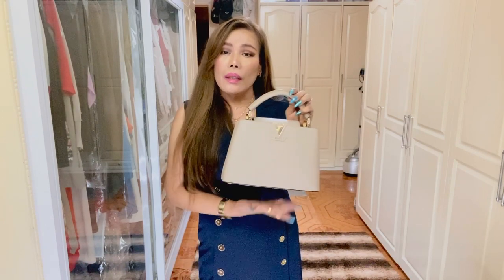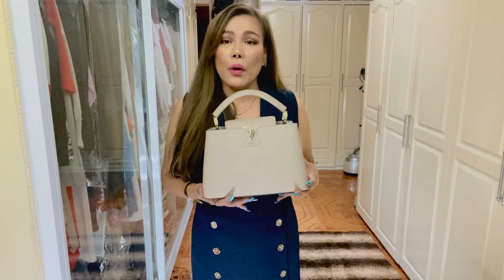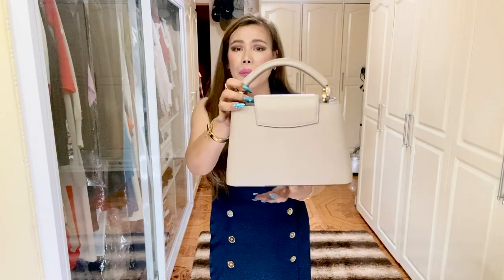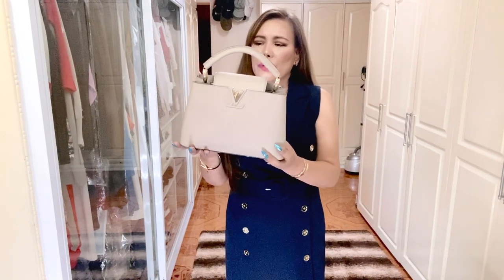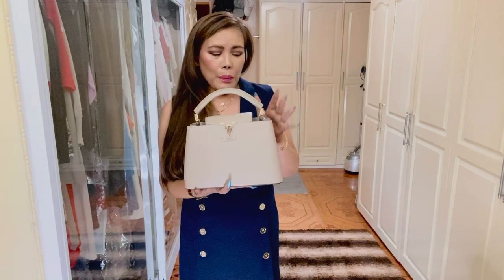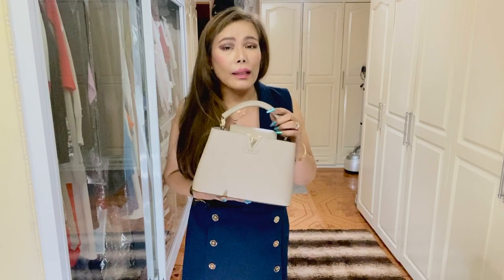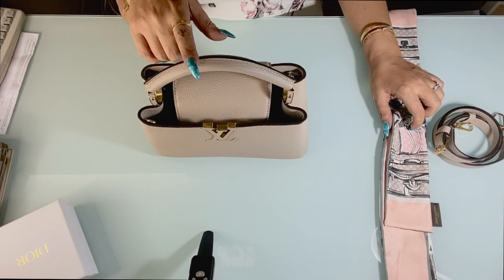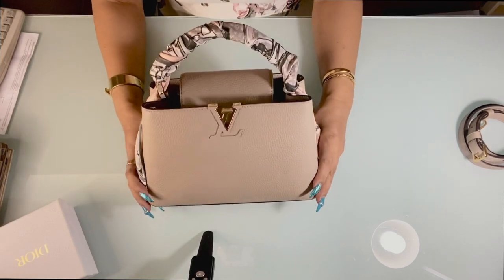LOUIS VUITTON CAPUCINES BB BAG REVIEW I WHAT FITS INSIDE I LIFE OF MC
In this video, i talked about my latest handbag purchase, which is the Louis Vuitton Capucines BB, what's inside it and showed you some mod shots of me wearing the bag.